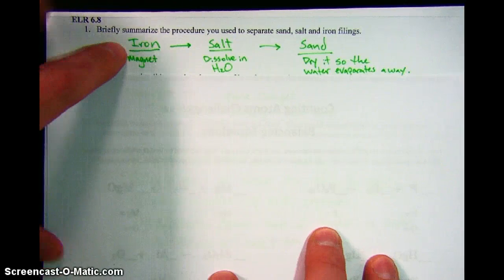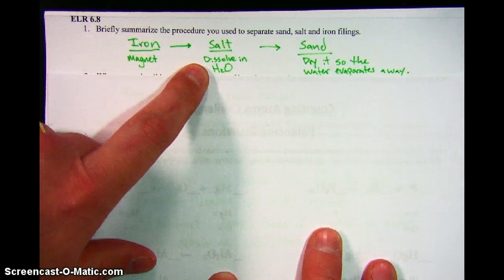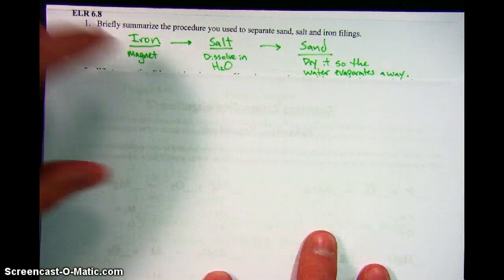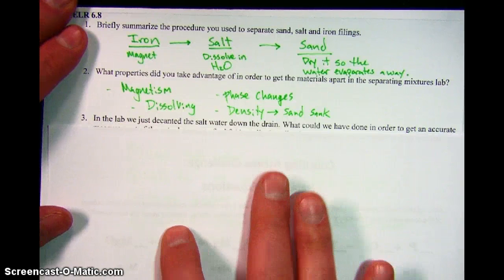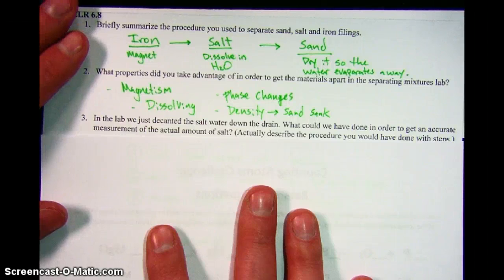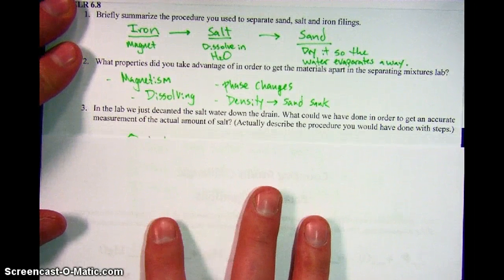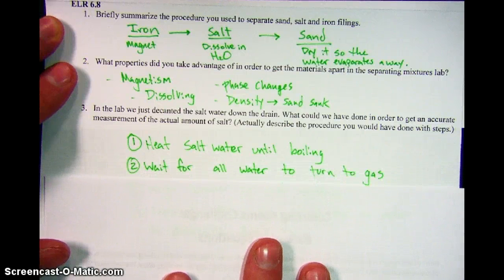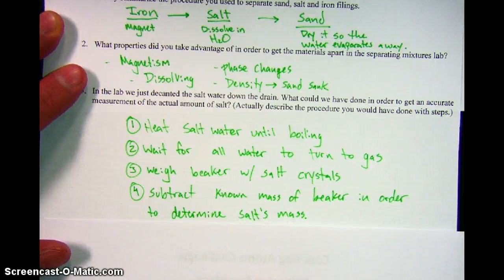Unit 6 Study Guide - 6.8